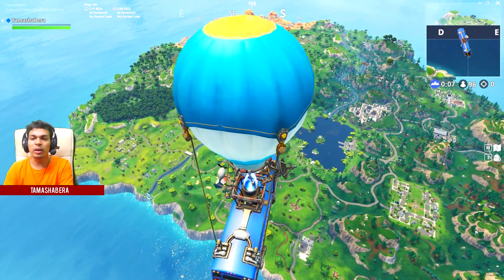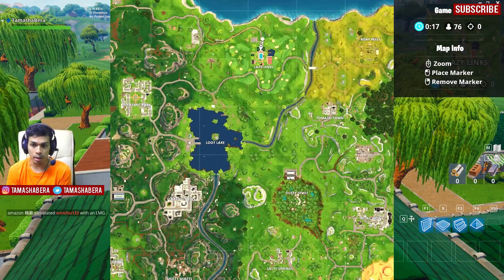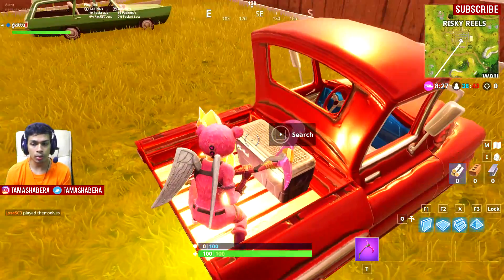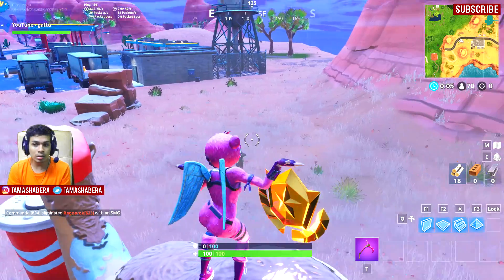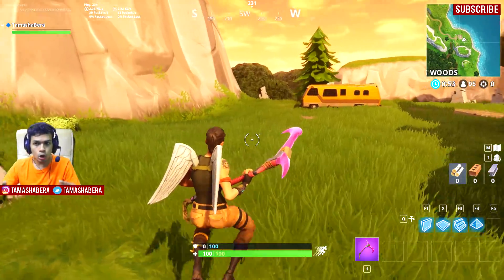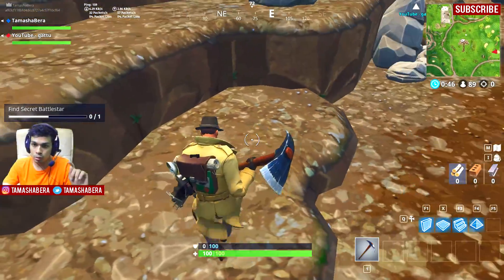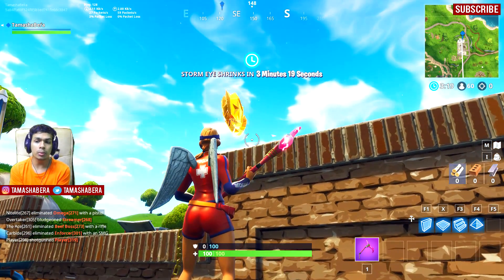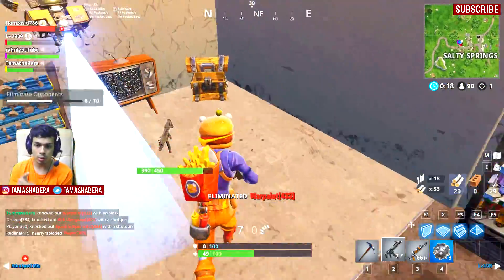ALL SECRET BATTLE STAR LOCATIONS TILL WEEK 10 - FORTNITE SEASON 5 (ALL 10 SECRET BATTLE STAR )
In this video we have showcased all the  secret battle star locations from week 1 till week 10 in fortnite season 5